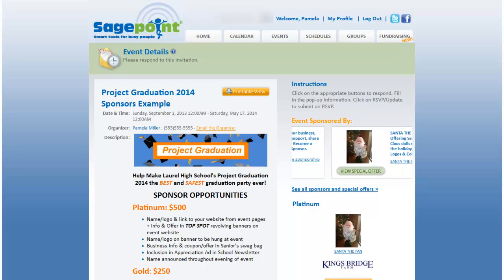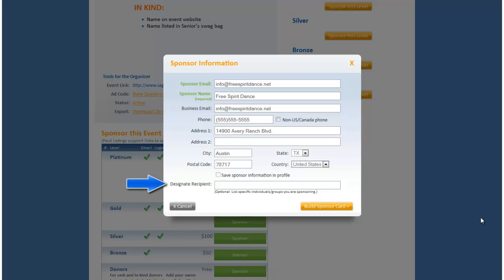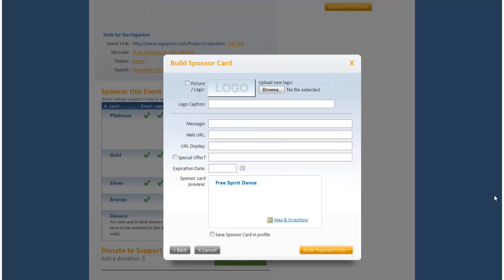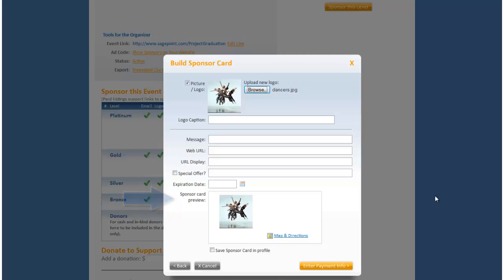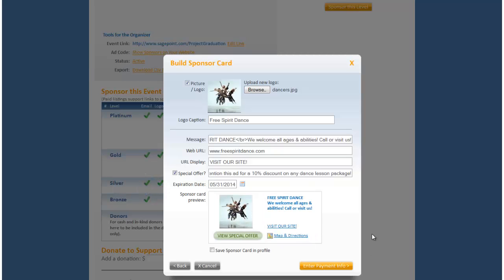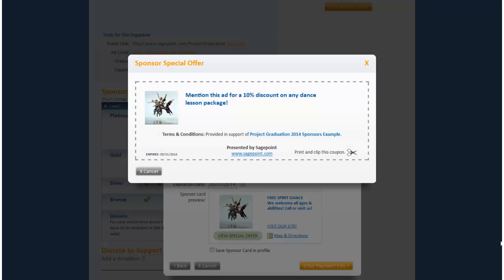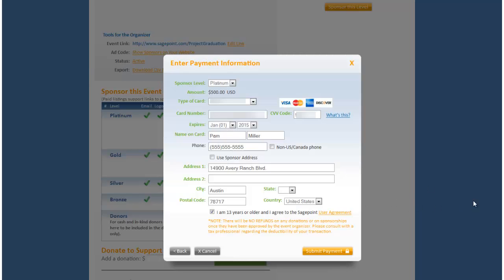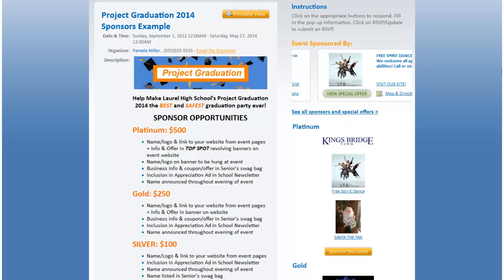Sagepoint Tutorial - Sponsoring a Fundraiser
This tutorial video demonstrates the required steps to create a fundraiser sponsorship. For more information about creating your own event or fundraiser, go